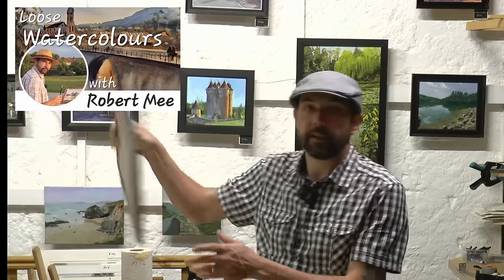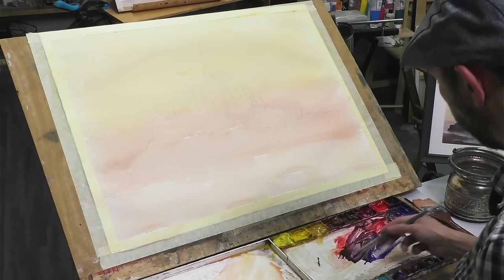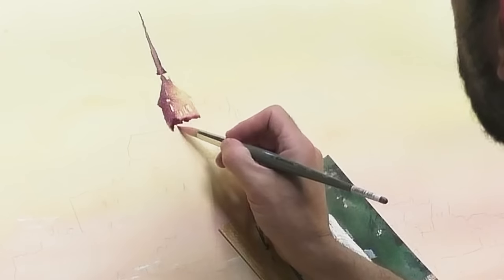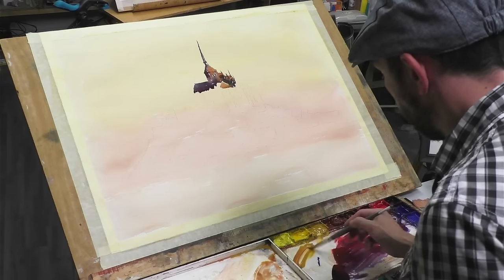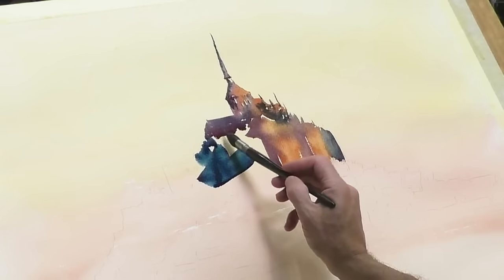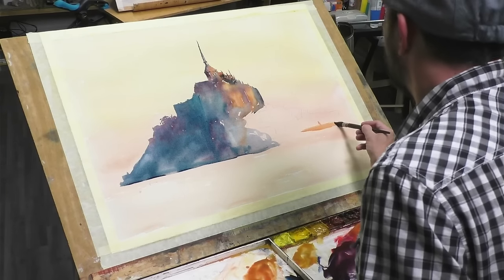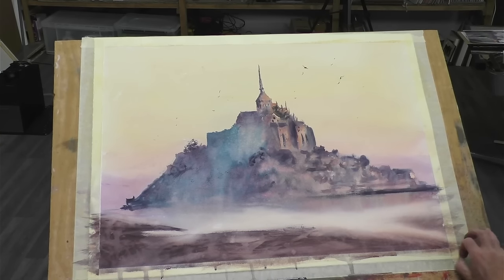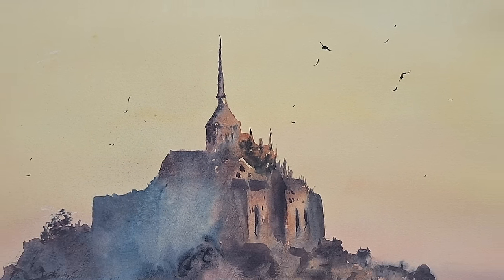How to paint a ICONIC Land mass and maintain atmosphere